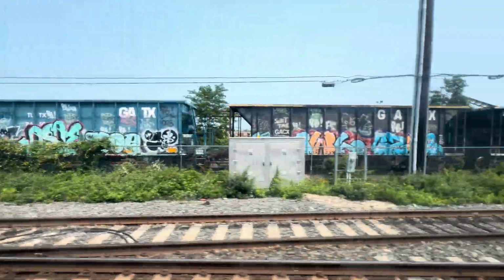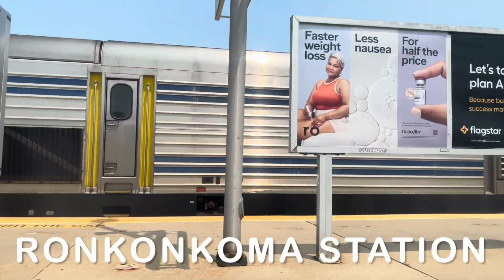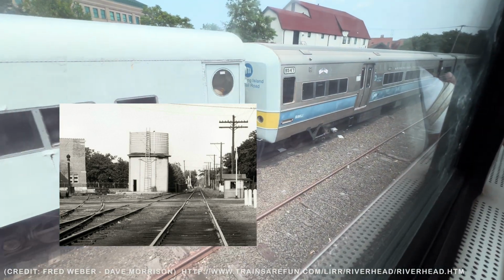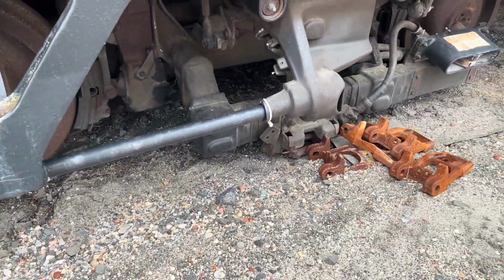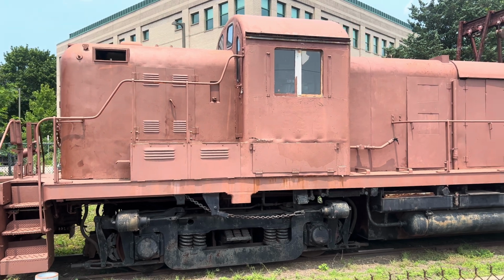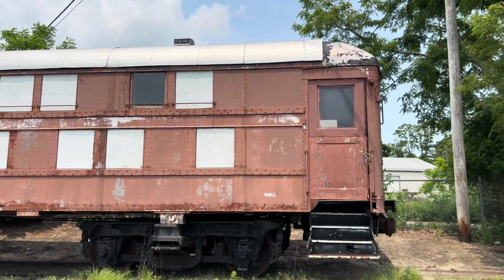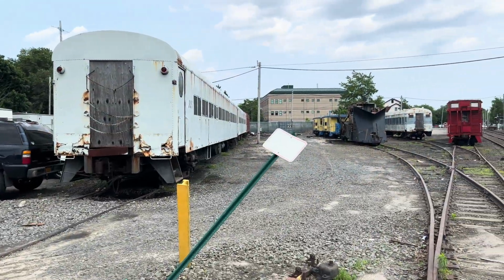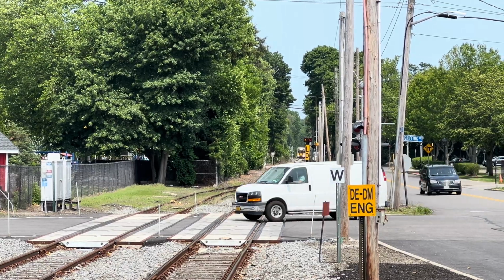Taking a Ride to the Railroad Museum of Long Island!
In this video, we travel out to the town of Riverhead, NY
to visit the Railroad Museum of Long Island. First, we take a train out to Ronkonkoma where we’ll switch to a diesel Greenport branch train to take us the rest of the way out to Riverhead. We also see what cool things we see on our trip like NYAR freight trains and freight customers. Once arriving at Riverhead, we’ll see some cool historical rolling stock and artifacts of the LIRR as the museum is located right at the station.

There is a second satellite location of the museum at the end of the line out at Greenport, however it’s not as extensive and only has a couple pieces of rolling stock and a small exhibit inside the old Greenport freight depot. The old turntable still exists there however it’s no longer in operation.

I appreciate all feedback. I know this one was a lot of talking so if you didn’t like it I totally understand.

Please watch in 4k.

00:00 Intro/ Ride to Ronkonkoma
1:33 Transfer to Diesel train W/ DE30 #412 & 2 C3s
2:48 Arrive at Riverhead/RMLI
3:50 LIRR BUDD M1 Pair #9547 & #9548
4:55 LIRR G-5s 4-6-0 Steam Locomotive #39
5:30 LIRR Alco RS3 #1556
6:15 LIRR GE 25 Tonner #399
6:46 Pullman P72 Coachs 9/11 Remembrance
7:12 LIRR Double Decker #200
7:35 LIRR Jordan Snowplow/ Spreader W93
7:52 LIRR N22B Cabooses C-63 & C-64
8:10 National Railroad Historical Society Rolling Stock
8:42 Riverhead Track Layout
9:05 The Rest of Museum Grounds
9:51 Outro/ Departing Riverhead

Railroad Museum of Long Island: rmli.org